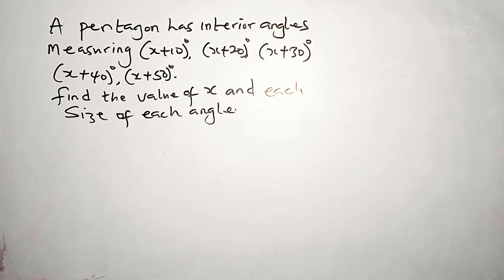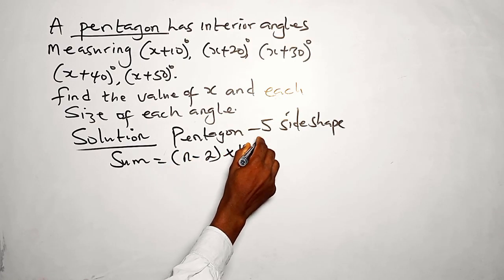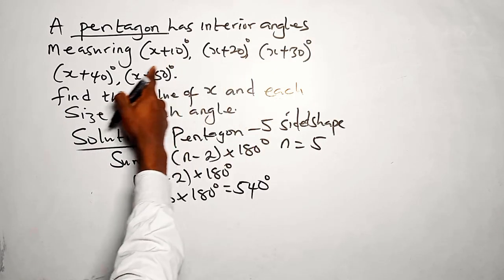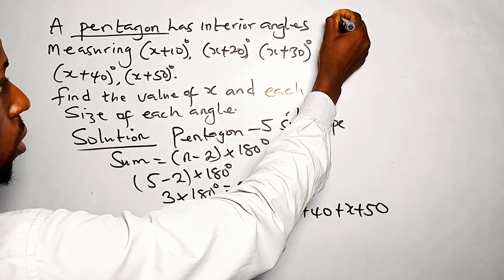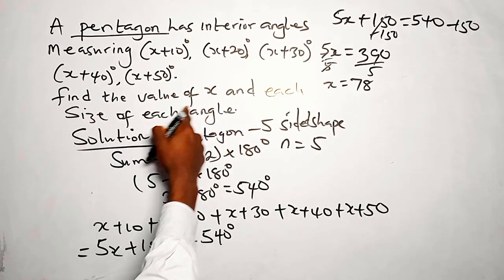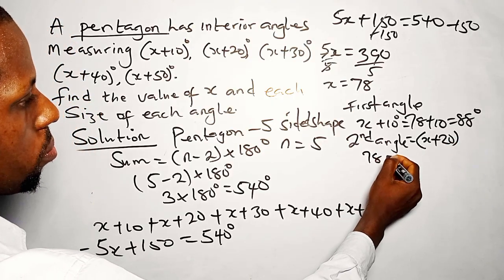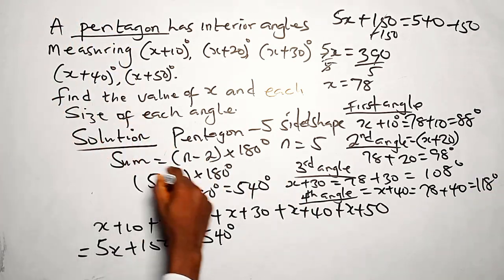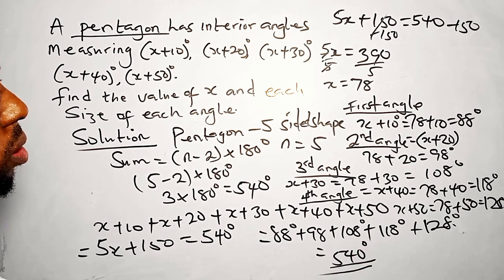Mastering the Interior Angles of a Pentagon